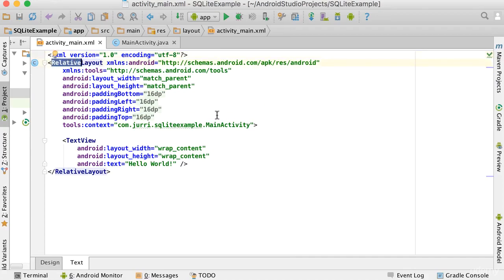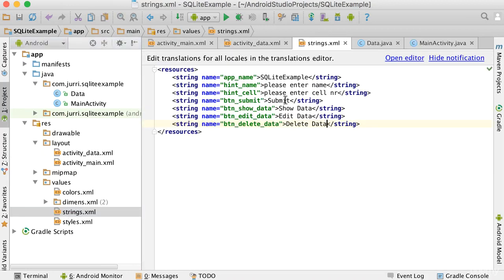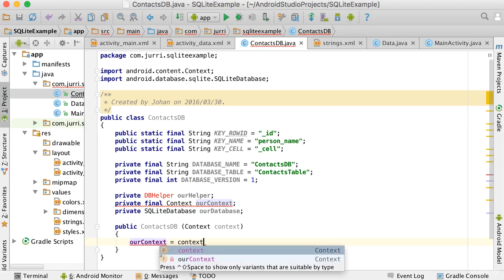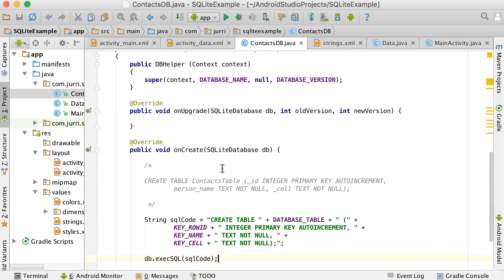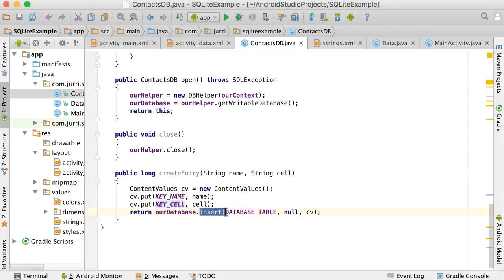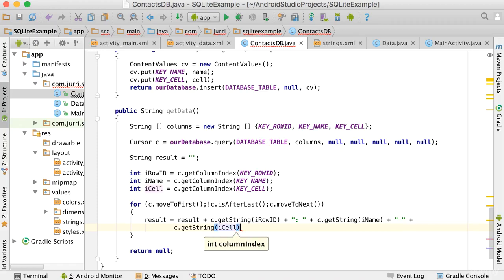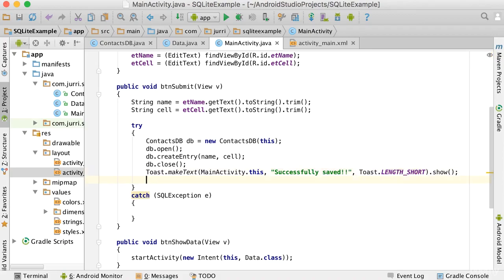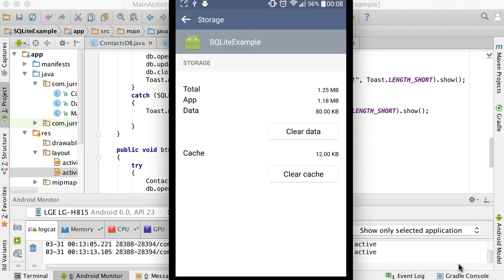62 Save data by using a SQLite database Learn Android Application Development